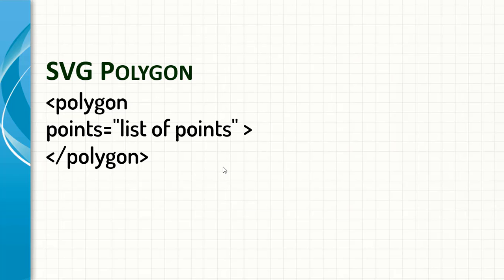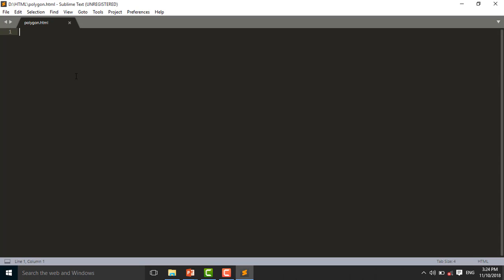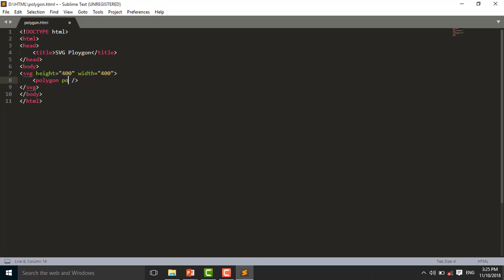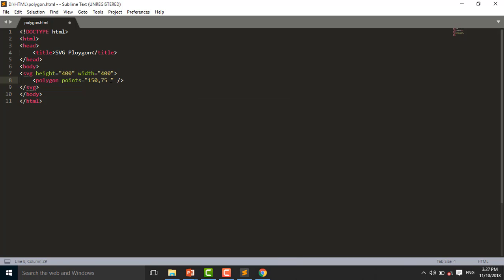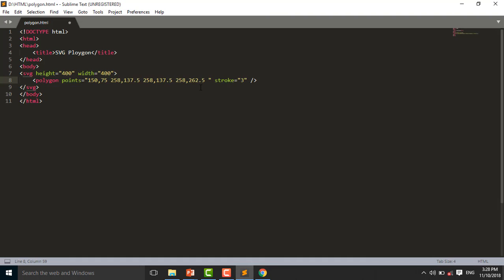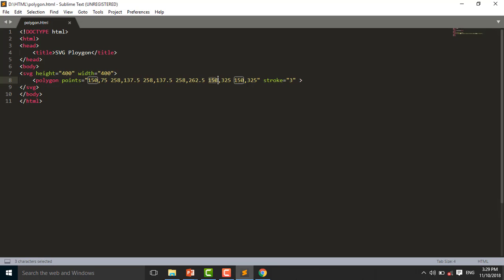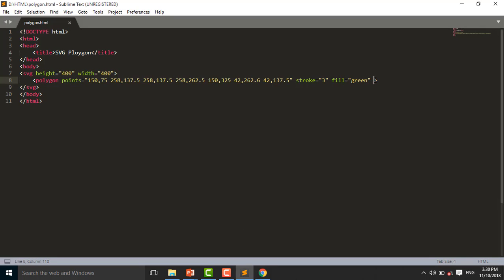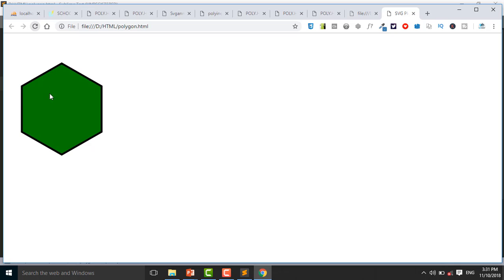Draw SVG Polygone in HTML5